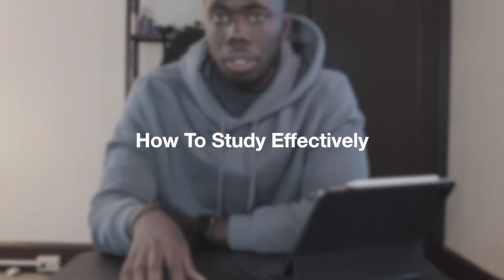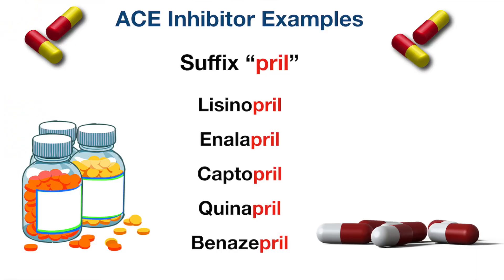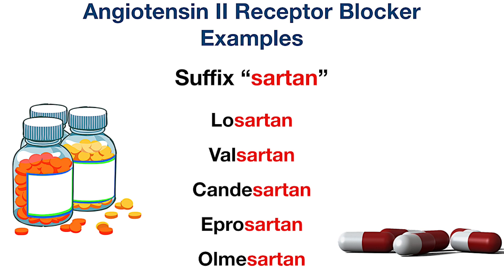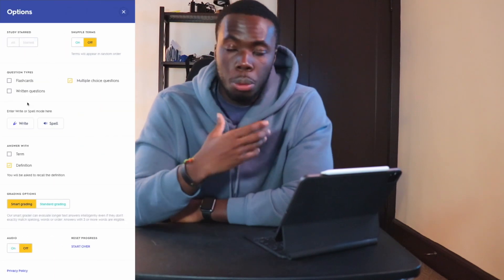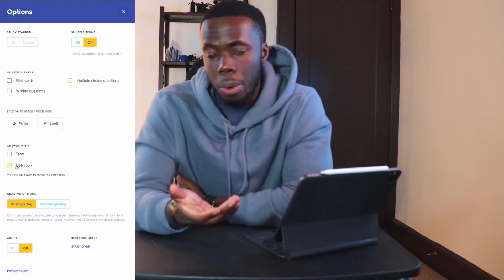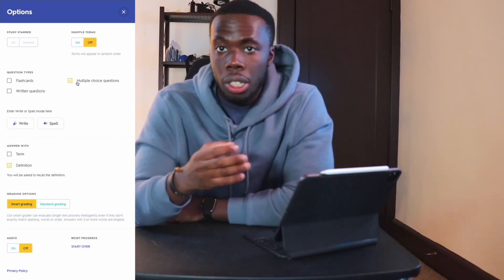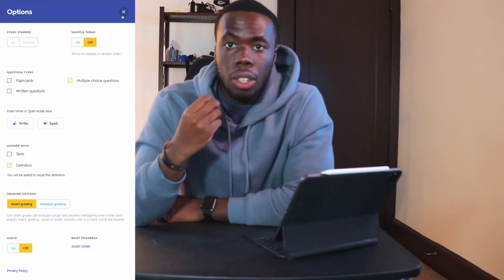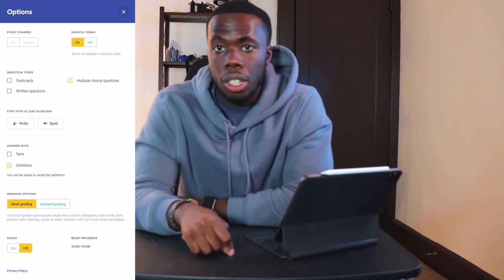How to Study Pharmacology Effectively Using Quizlet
In this video, I want to go over the method of learning pharmacology that allowed me to excel in pharmacy school. Pharmacology is a vital topic to study so I wanted to provide an excellent foundational framework to help you navigate all the information that has helped me and my friends pass exams.

Timestamps:
0:00 Intro
0:36 What is Pharmacology?
1:43 How To Study Effectively
4:02 Quizlet
5:55 Advanced Tips for Using Quizlet
9:10 Final Tip: Create Folders

👨🏾‍⚕️About Me: Hello my name is Robert Thompson-Eshun and I am a graduate student studying pharmacy at St. John's University.

✍🏾Mission: This channel is dedicated to helping pharmacy students to reach their full potential in their professional careers. As well as giving prospective pharmacy students an insight into life at pharmacy school. I hope these videos are helpful.

♥️How To Show Support: If you appreciate the hard work that goes into this video.